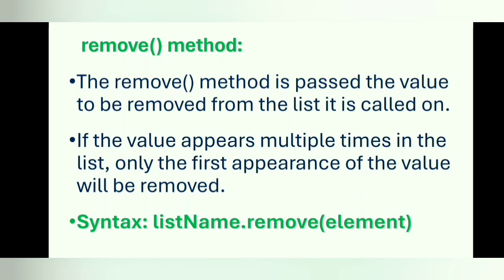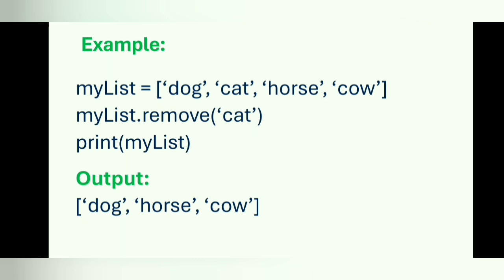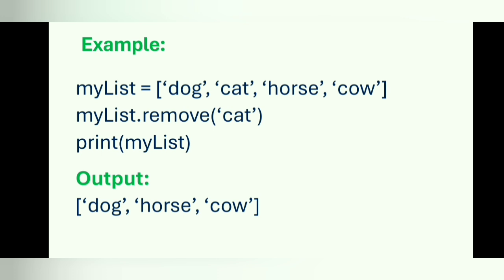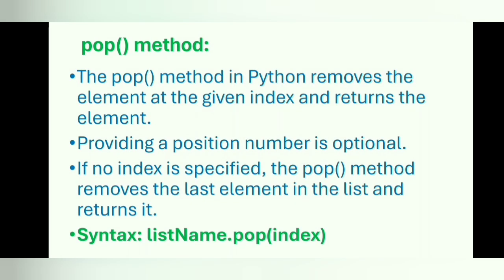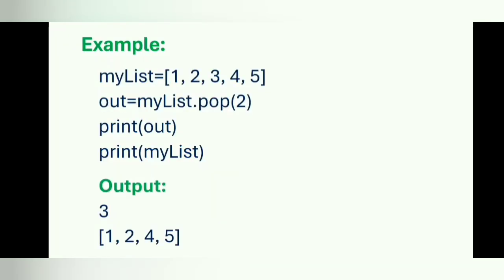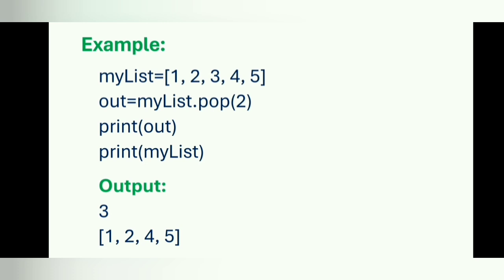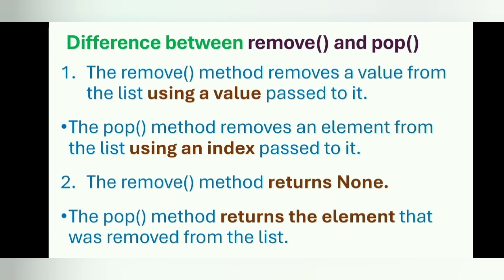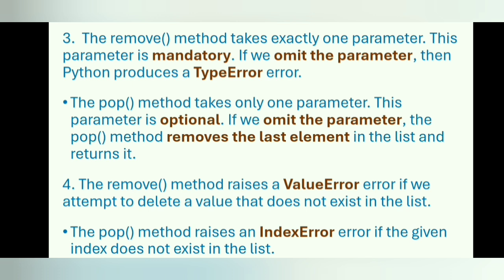Difference between pop() and remove() in Python | List pop() Vs remove() in Python | CBSE | Examples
In this Python tutorial, we will learn: difference between pop() and remove() method in Python. How is the pop() method in Python used in a list?
The pop() method in Python removes the element at the given position and returns the element.

Providing a position number is optional. If no index is specified, the pop() method removes the last element in the list and returns it.
Python raises an indexError error if the list is empty or the given index is outside the list range
 The pop() method doesn't create a new list. It directly modifies the original list.
Syntax: listName.pop(index)
listName: listName  is the name of the list you are working with.
index: An integer specifying the position of the element you want to remove.
Providing the position number is optional.
If no parameter is given, then it returns and
removes the last element of the list.
Remove method in Python:
The remove() method is passed the value to be removed from the list it is called on.
Attempting to delete a value that does not exist in the list will result in a ValueError error.
If the value appears multiple times in the list, only the first appearance of the value will be removed.
Syntax: listName.remove(element)
Parameter:
element: The element to be removed from the list. The element can be any data type, such as string, number, list, etc.
The return value of the remove() method is None.

Difference between pop() and remove() in Python | List pop() Vs remove() in Python | CBSE | built-in functions